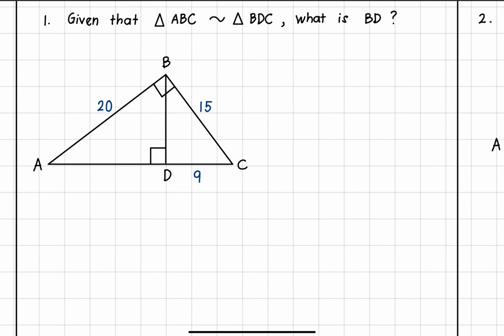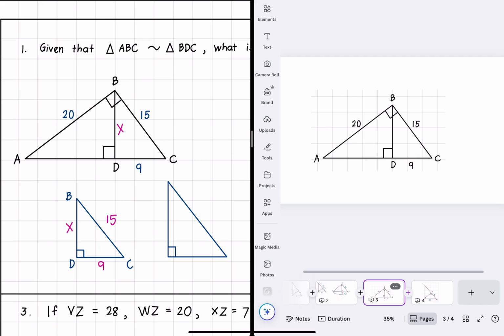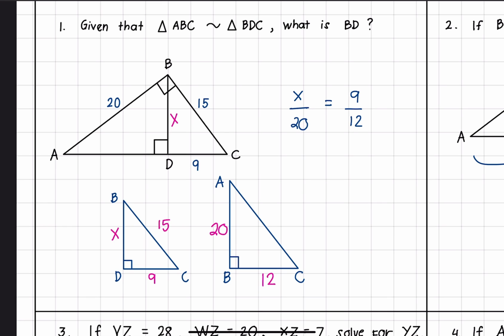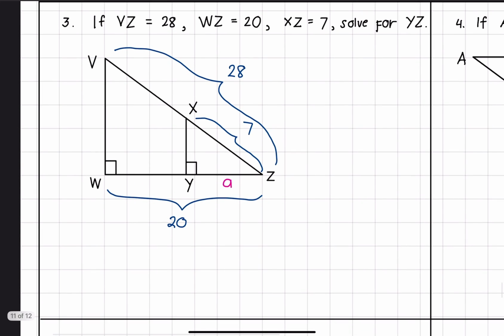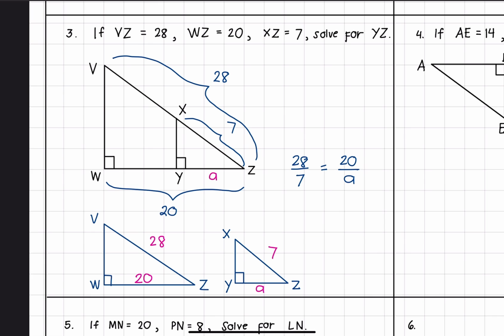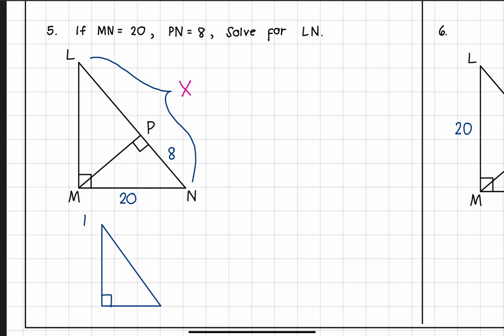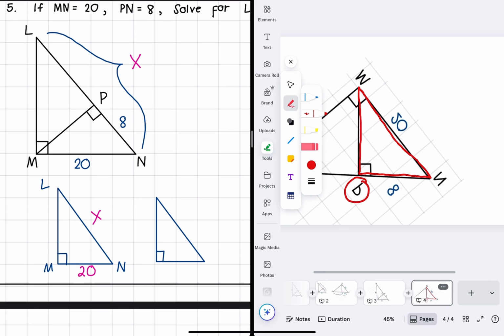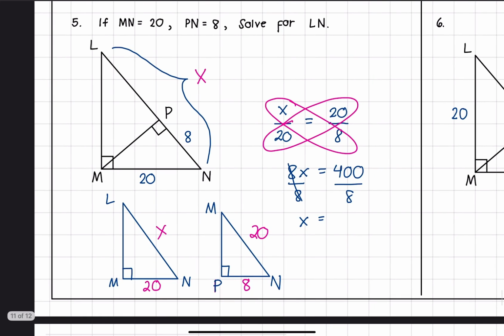Similarity in Right Triangles